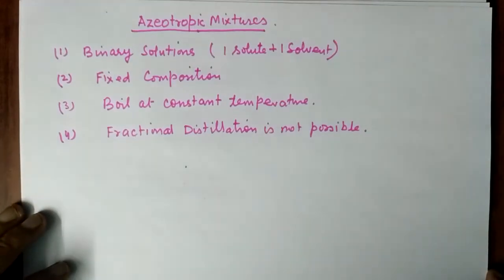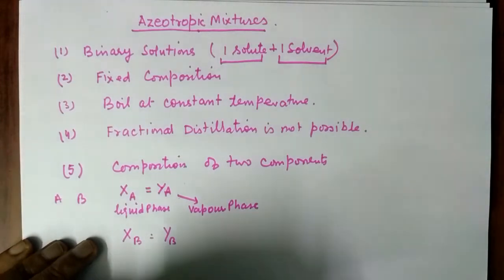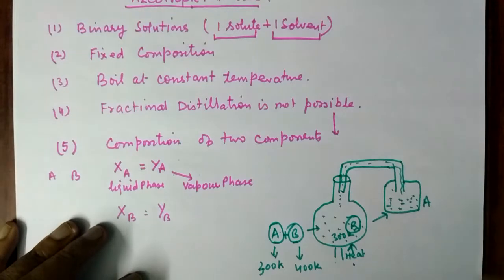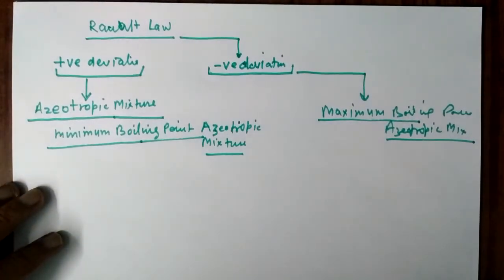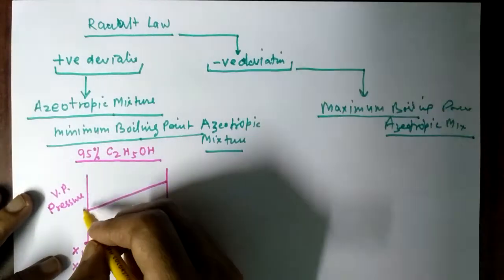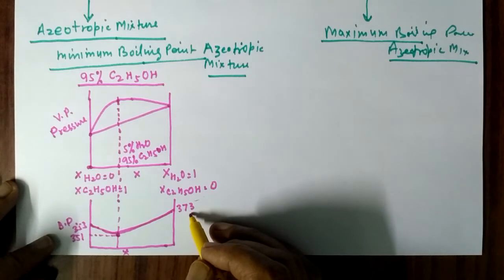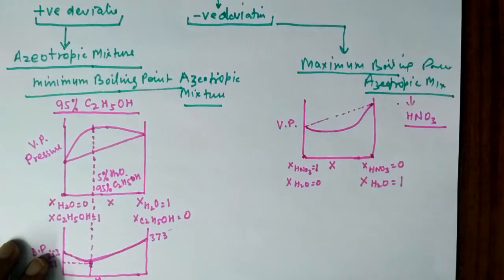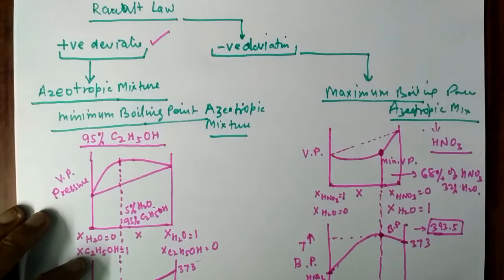Azeotropic Mixtures, Maximum Boiling Point & Minimum Boiling Point Azeotropic mixtures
Azeotropic Mixtures, Fractional Distillation, Maximum Boiling Point Azeotropic mixtures, Minimum Boiling Point Azeotropic mixtures